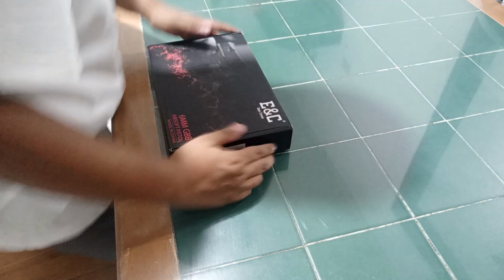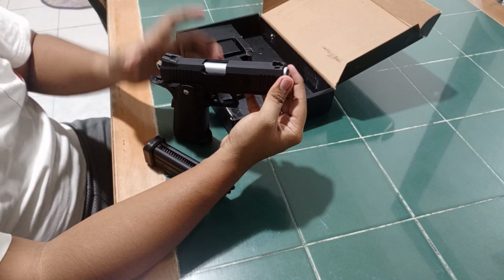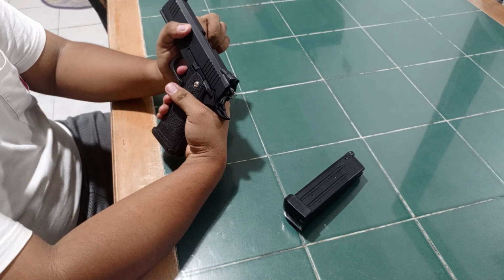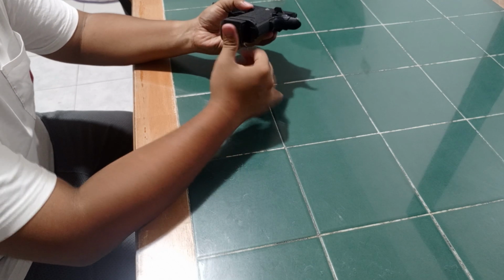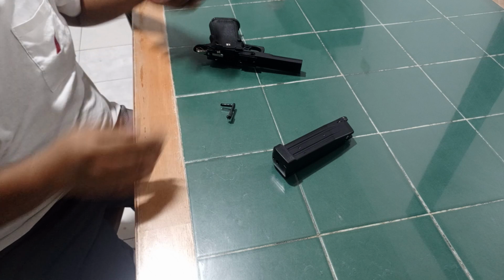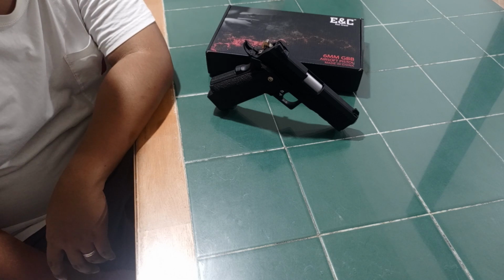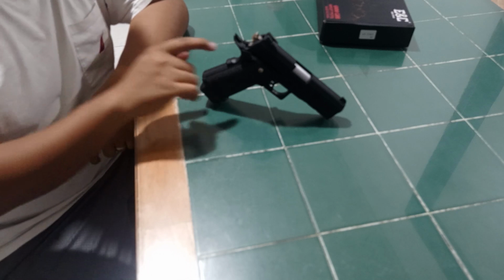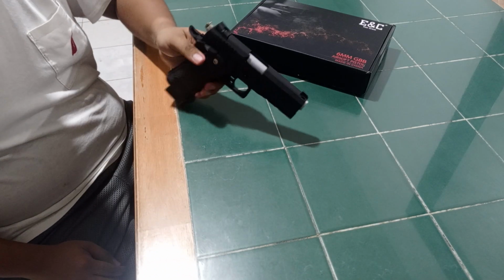E&C 2103 4.3 Hi-Capa: from Mid-tier AEGs to Budget GBBs with a few concerns.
I expected better from a Mid-tier AEG manufacture known for subtle quality.

Also, MS Clipchamp doesn't like this vid so I can't correct some parts like calling the hammer a "trigger" (Freaking noob moments) and that the right safety is loose and doesn't connect well to the left side, so it doesn't fire. I know there is a break-in period but a damn safety that doesn't quite work is just a decoration.

Mistakes were made in this first review.